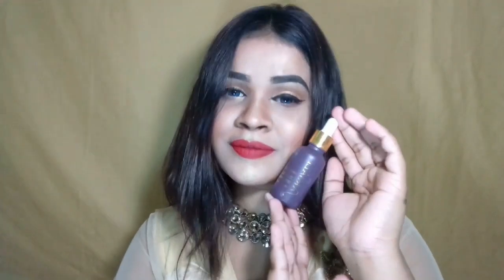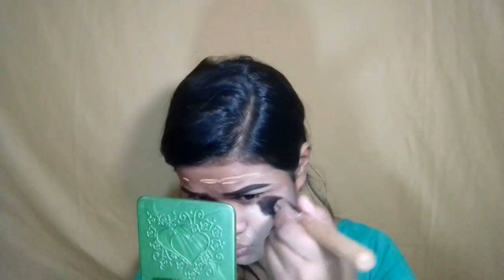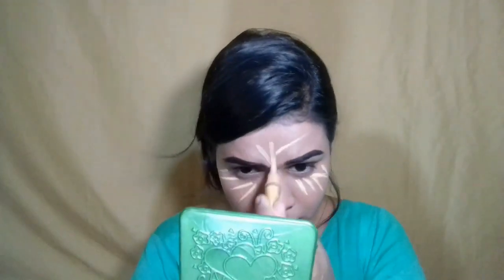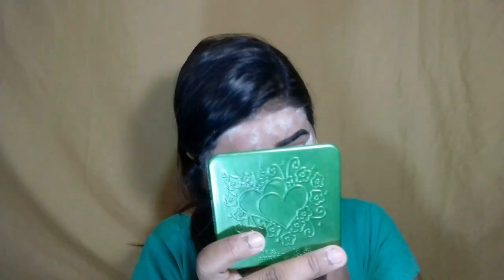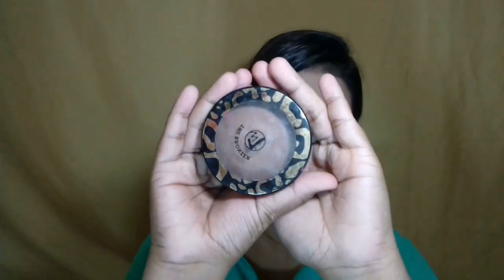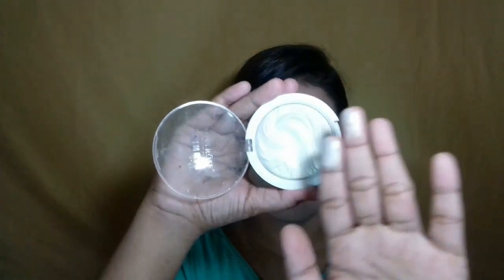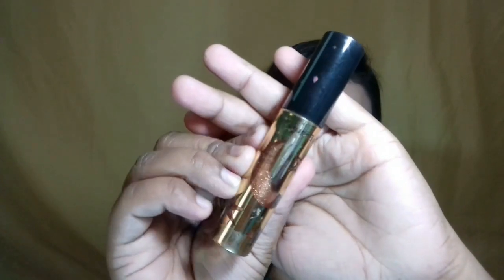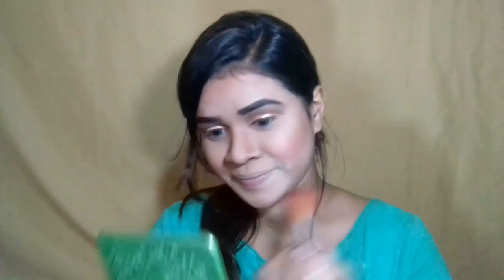Wedding guest makeup tutorial ||Easy party makeup makeup || Adiba Rahman Omi ❤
LOVE U ALLLLL ❤❤❤❤